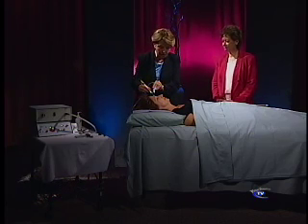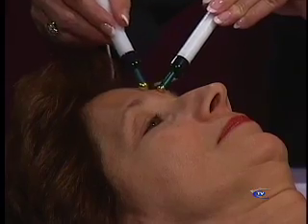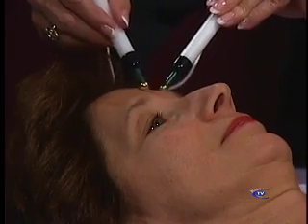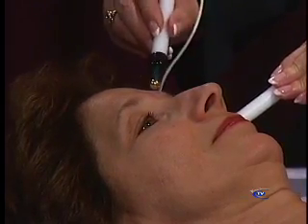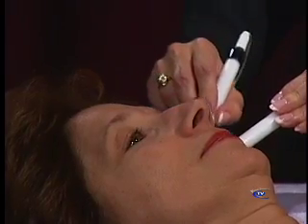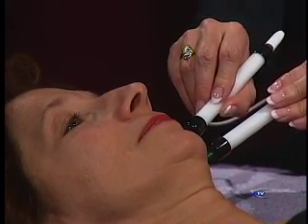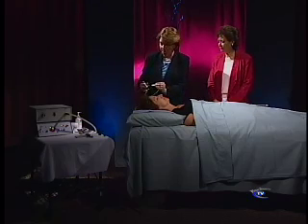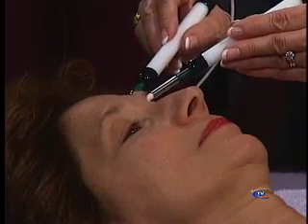Holistic Facial Rejuvenation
Your Source TV
Interview with Barabara Balsamo, M.Ed
Non-Surgical Facial Rejuvenation Therapist
Skin Therapist, Licensed Aesthetician
Reiki Master, Certified Qi Gong & Tai Chi Chih Instructor
Host Tamara Stuchlak, Editor Cherry Webster,
Producer Olga Sheymov